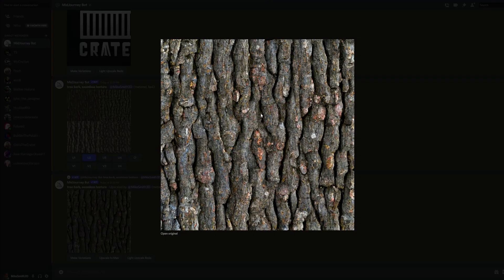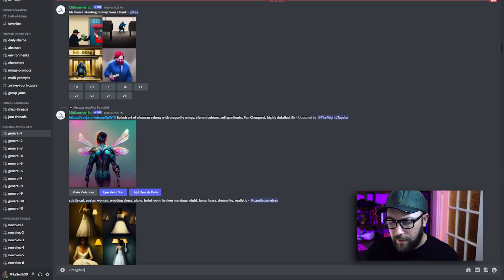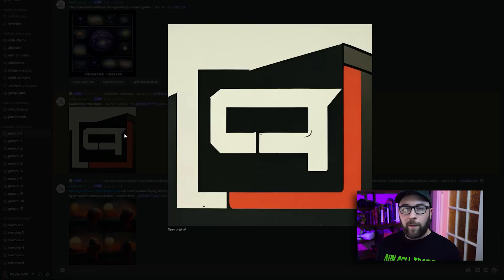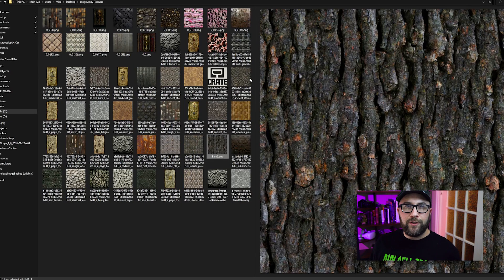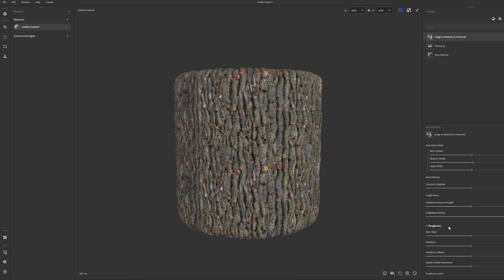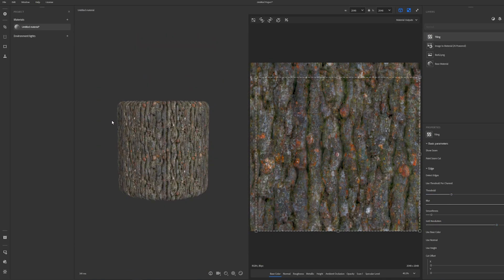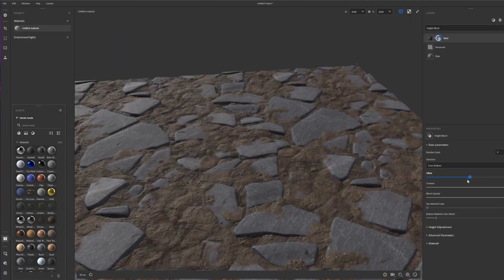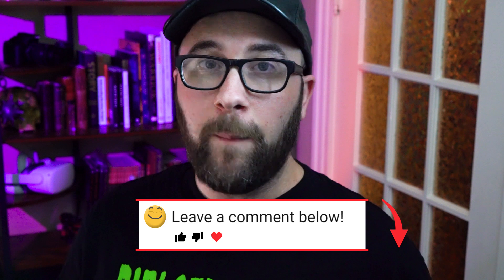AI generated materials… are awesome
Mike shows us how to speed up the 3D material process using MidJourney A.I.
If you use Blender, Cinema4D, Houdini or any 3D software, A.I. can be a game changer! This will change the 3D artist workflow forever.